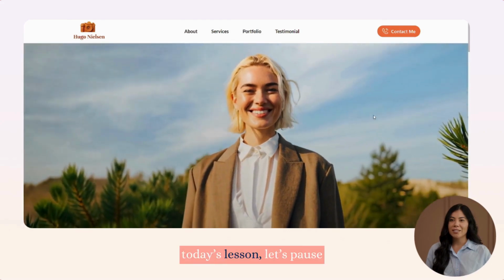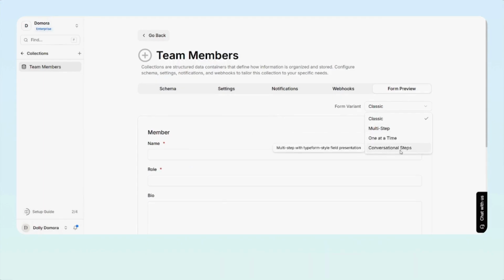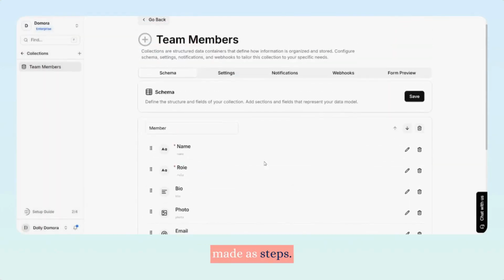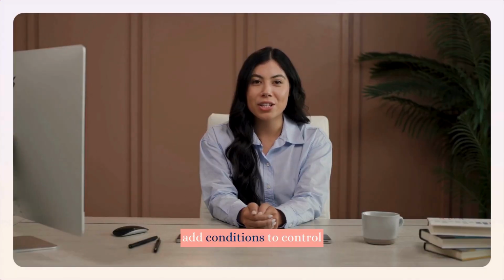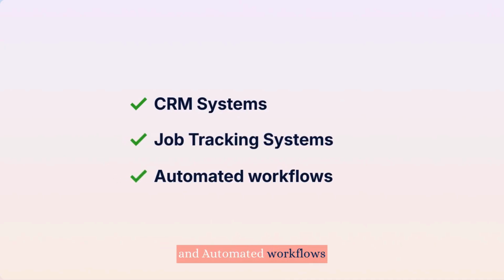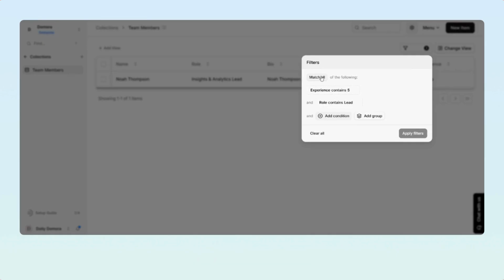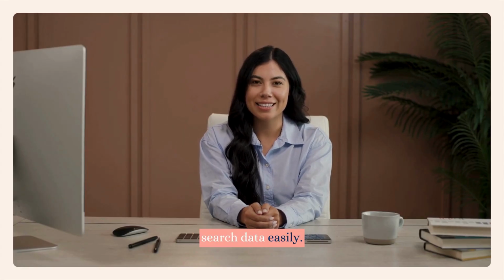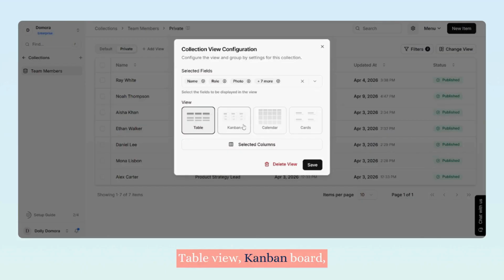Advanced Collections: Smart Workflows & Custom Forms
Unlock the full routing potential of Levo Collections. We go beyond simple pages to build complex internal tools, CRMs, and automated workflows.

We dive deep into form customization, trigger-based email notifications, and advanced data-handling using filters and specialized views (like Kanban boards and Calendars).

📌 What you'll learn:
• Building Multi-step and Conversational forms
• Setting up smart, trigger-based email notifications
• Filtering, Sorting, and creating Private Views for your data
• Organizing Collections using automated folders